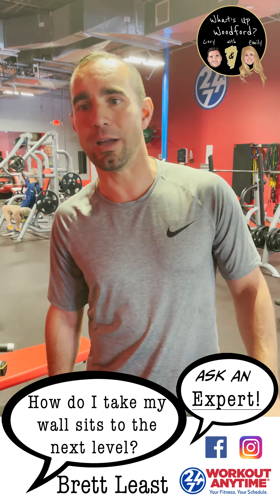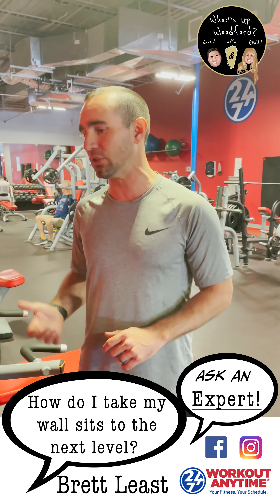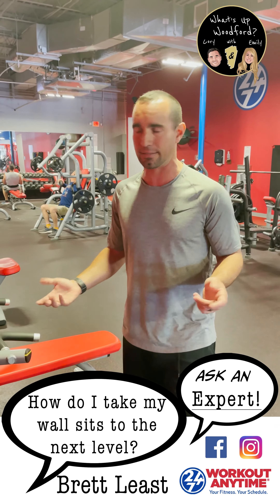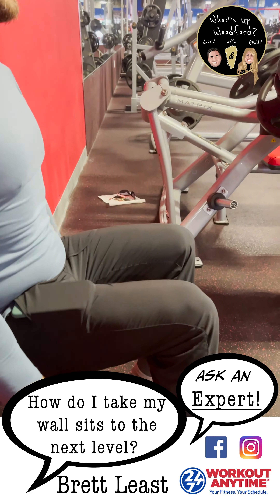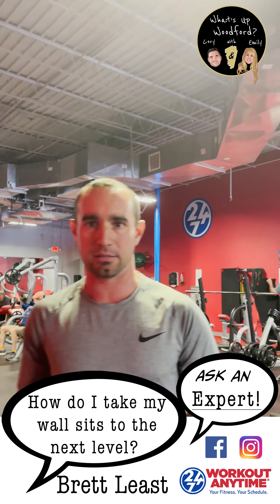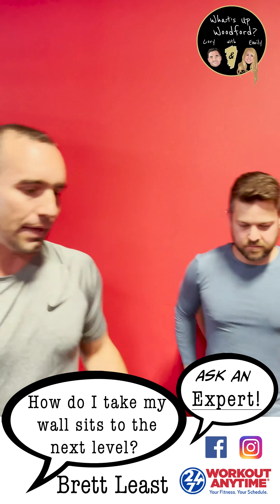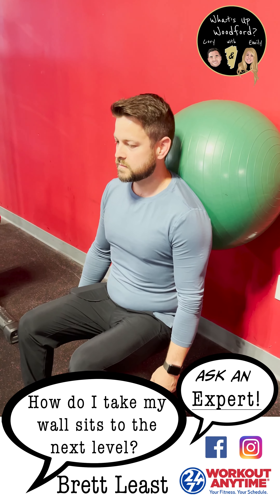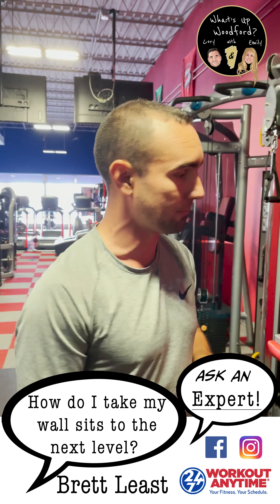Ask Brett about WALL SITS! 💪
Brett (with the help of his lovely assistant Ashley) shows us the perfect wall sit.